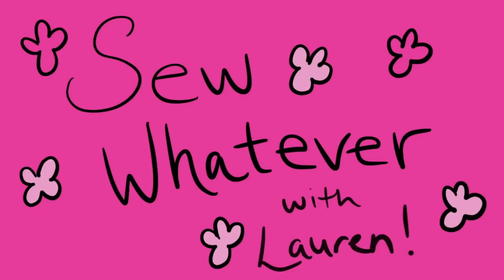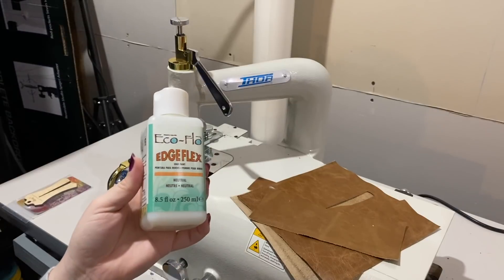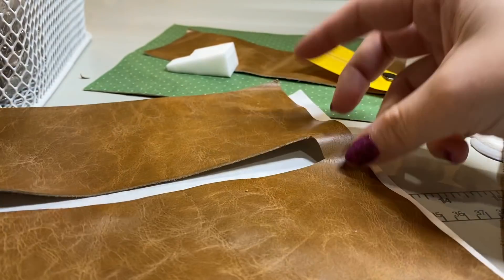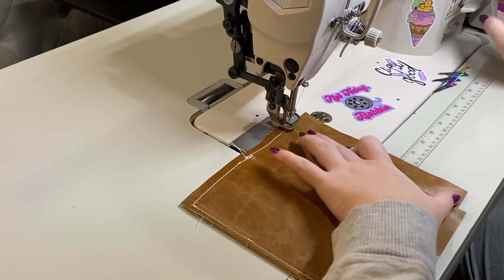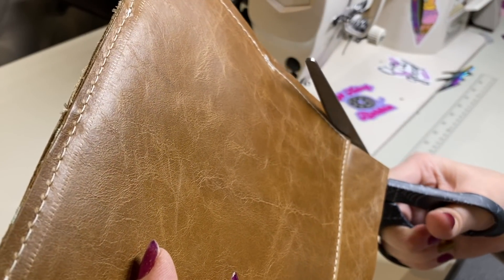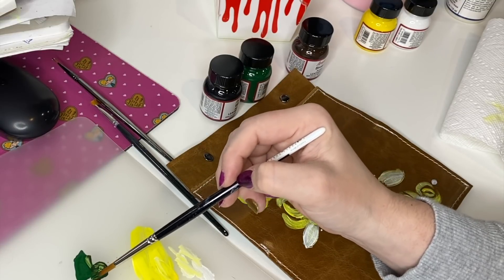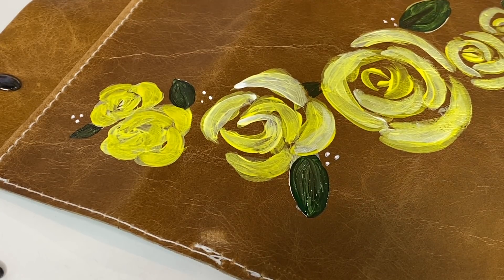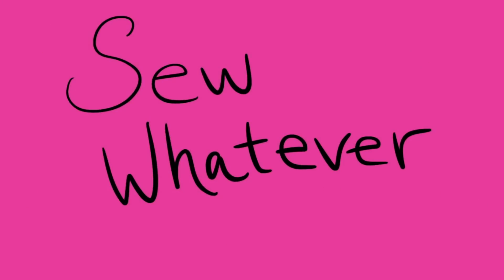Making a Wallet & Using Angelus Acrylic Leather Paints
Paint -